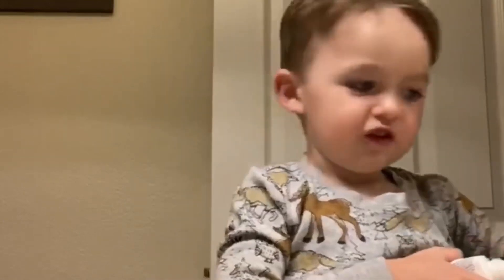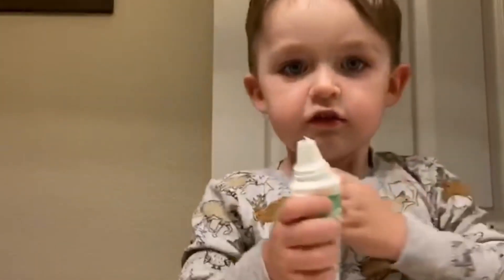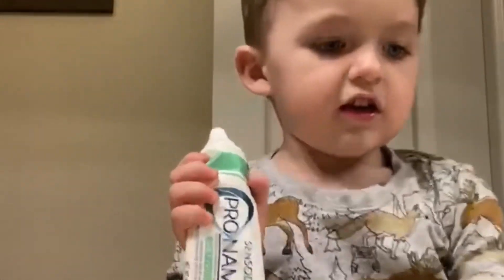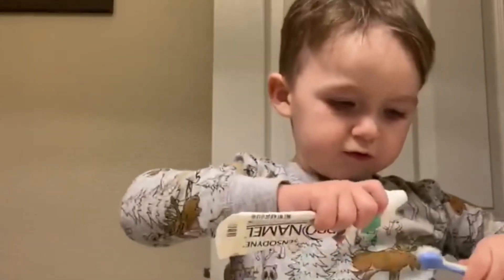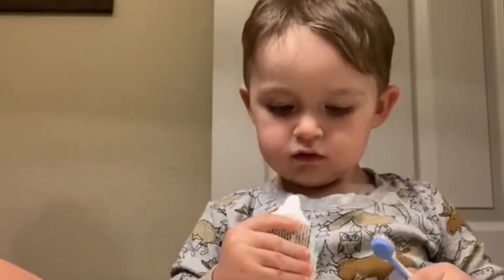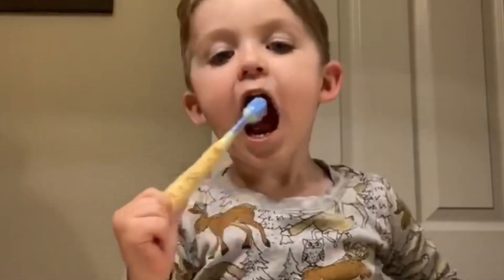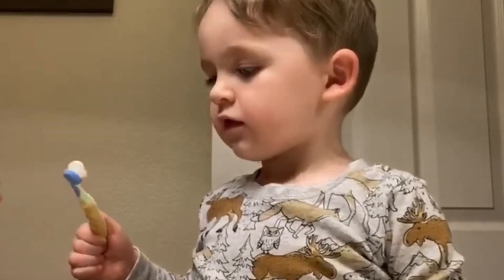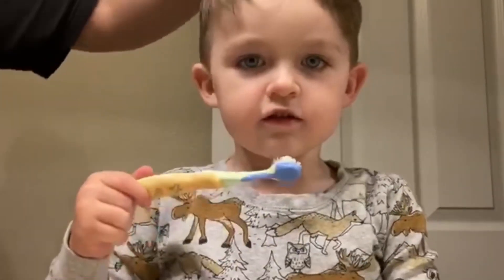1st collaboration with my grandson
In this video we have an exciting collaboration for you, my grandson, upon seeing himself in a few videos wanted to do his own, on how to brush your teeth so please sit back and enjoy.

If you choose to buy from our link, amazon will give us a little referral fee.  Items I use that you may like too. I've shown most in our videos in the past. I'll pass on any more that I think would help my friends out there.

16” Heavy Duty Dolly with castors;
24” Heavy Duty Dolly with castors;
6 ft long tree stakes for staking avocado trees;
6 ft bamboo stakes;
Azomite rock dust minerals 5Lbs
2 Pack Alaska Fish Fertilizer Spray
50% Shade Cloth;
30% Shade Cloth;
10 Pack of 15 gallon Containers.
5 Pack of 25 gallon Containers